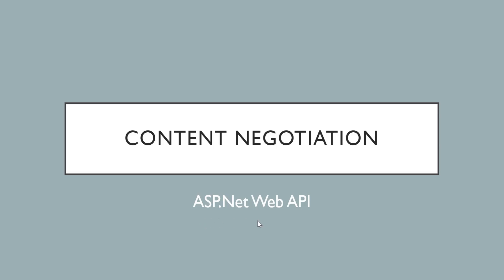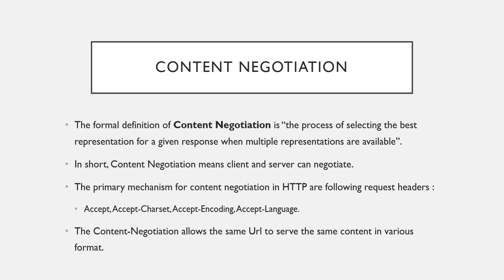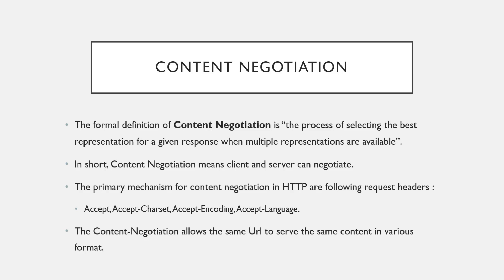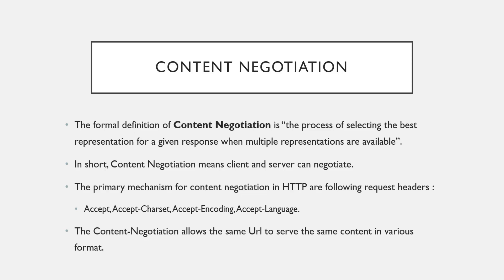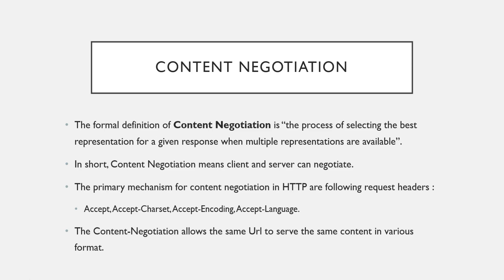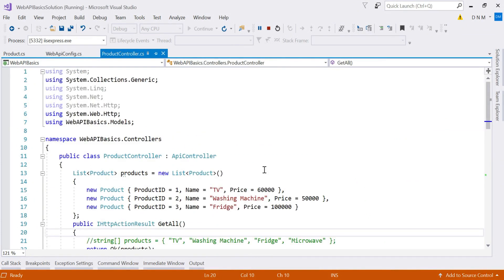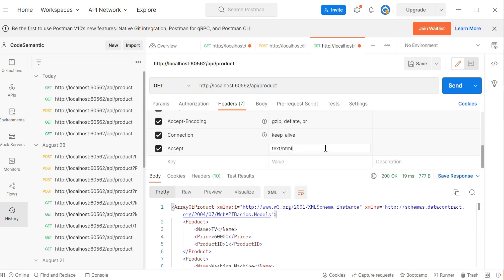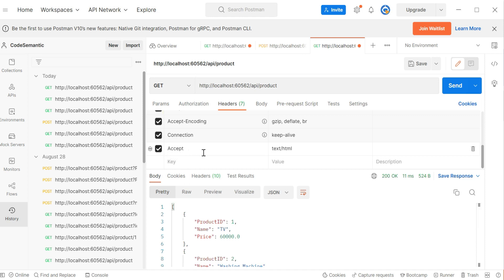12 - Content Negotiation | ASP.Net Web API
This video explains one of most important term in Web API i.e. "Content Negotiation". Following points are covered
1) What is Content Negotiation
2) Headers responsible for Content Negotiation
3) Practical example on Content Negotiation